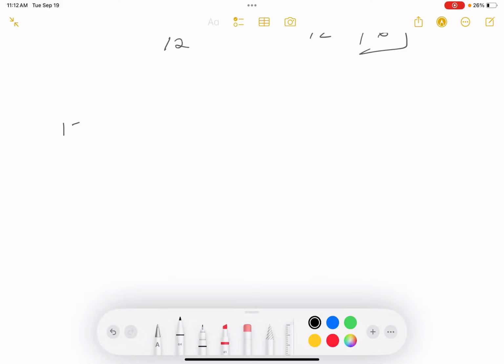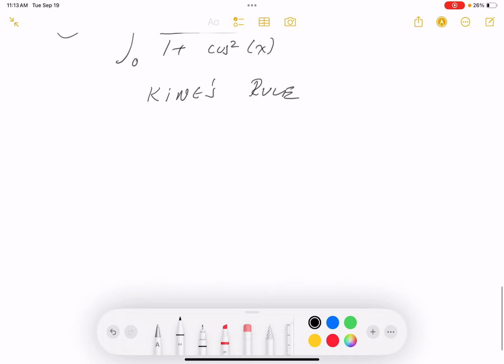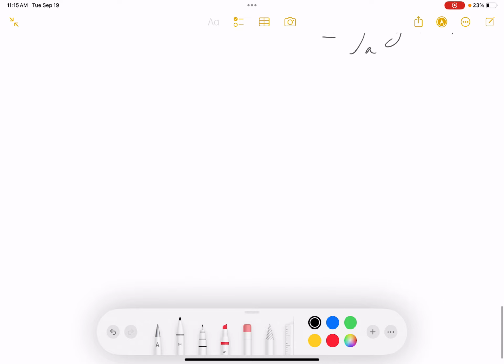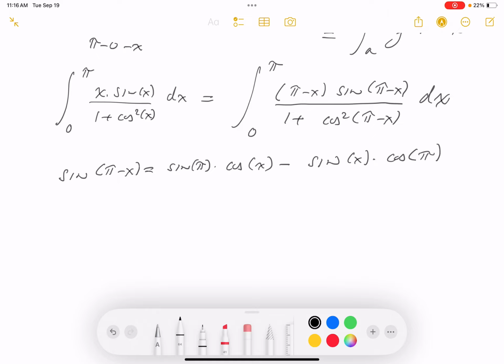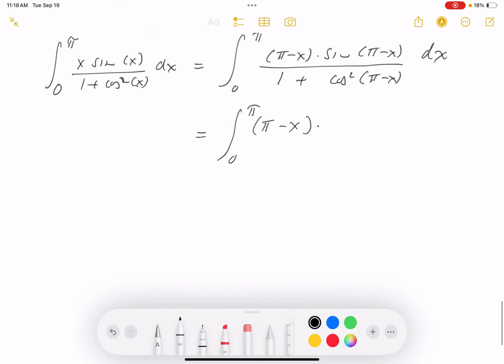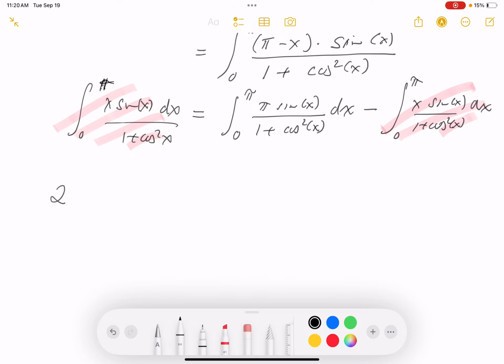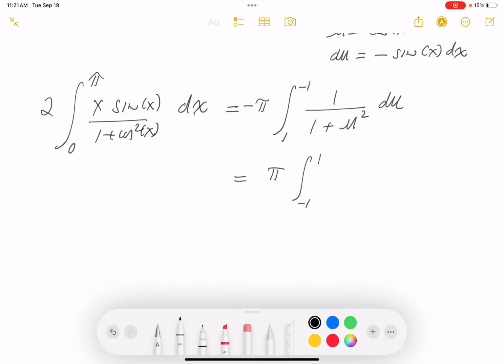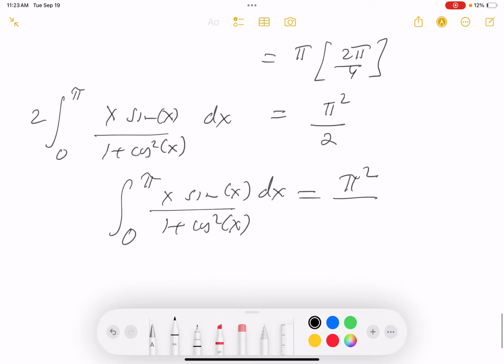mth 121 36 02 15